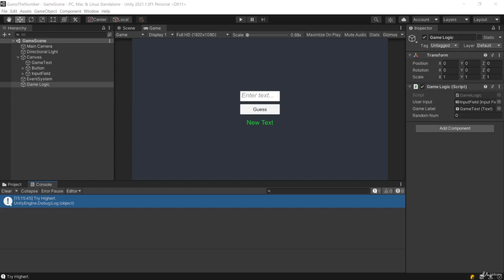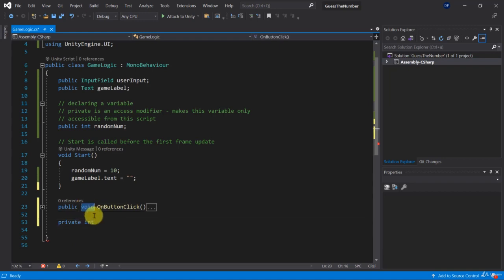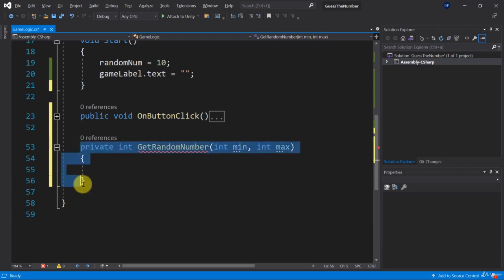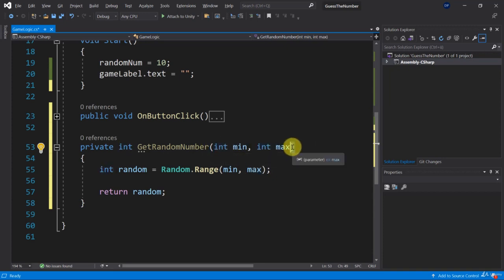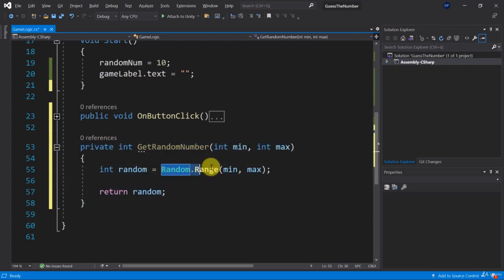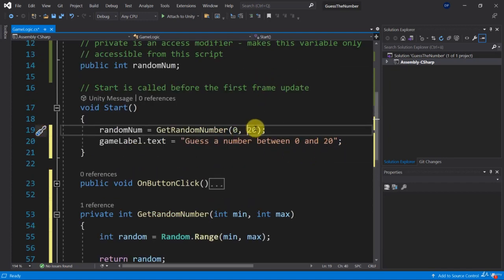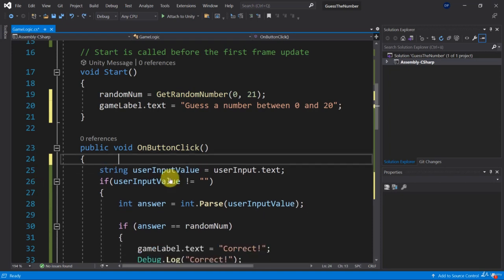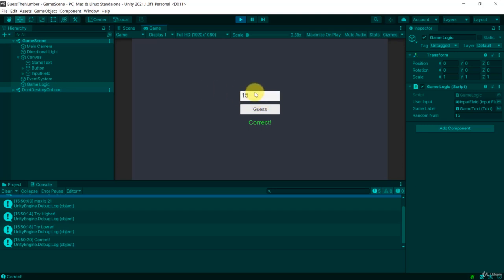016 Using Methods in our Guess The Number Game